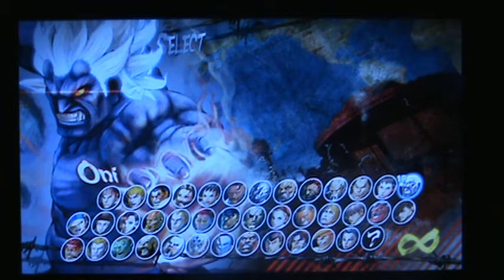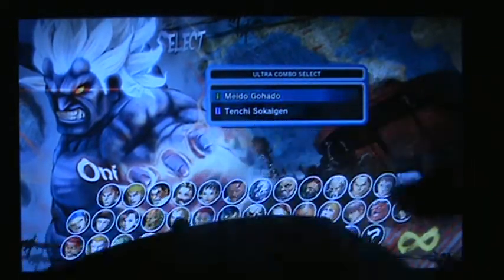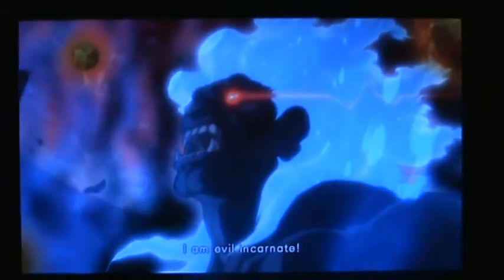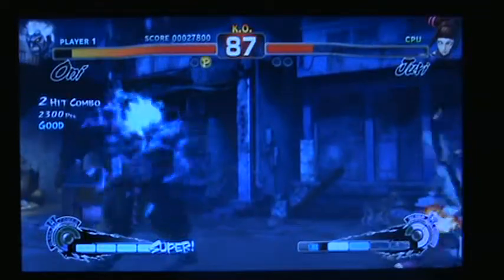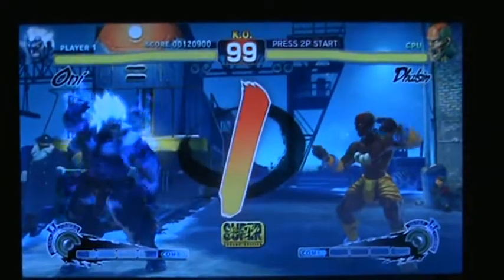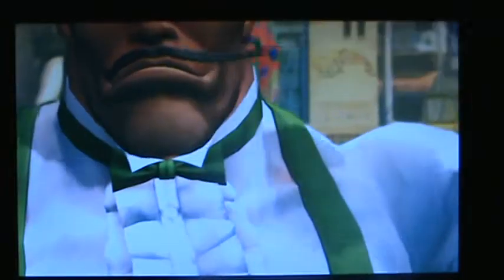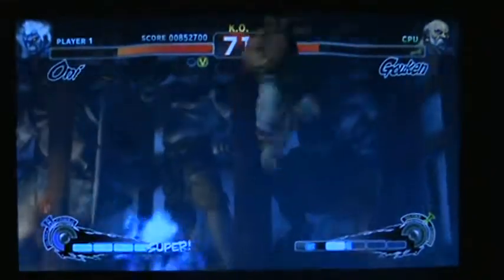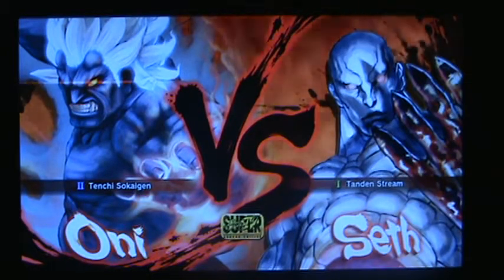Super Street Fighter IV AE Runthrough: Oni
This time I'm playing as Oni.
Since he is Akuma you gotta remember that his stamina sucks.